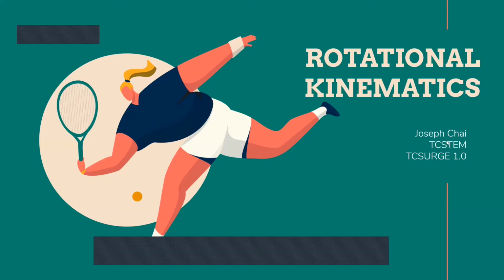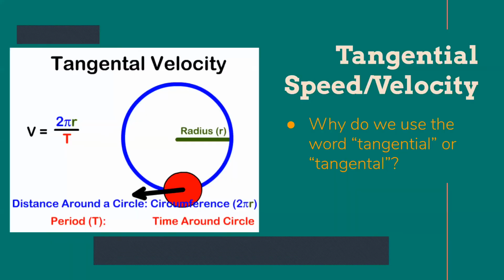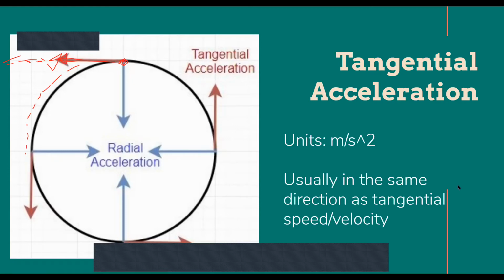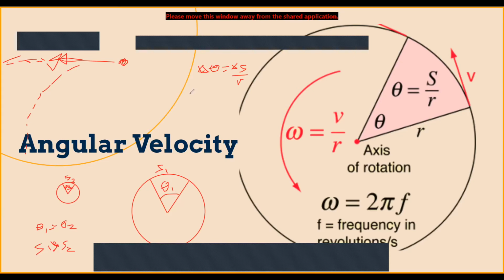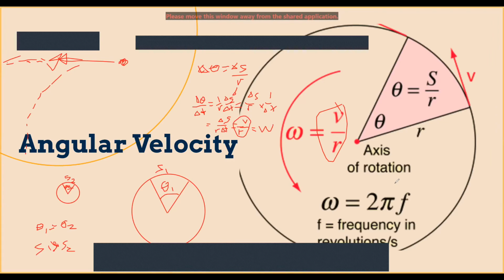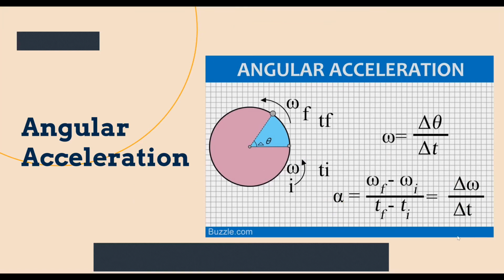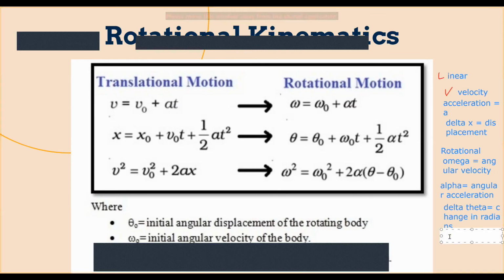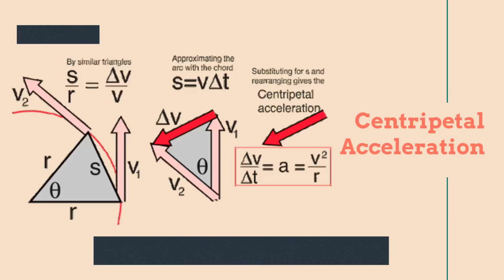Rotational Kinematics Day 1 (Intro to AP Physics 1)